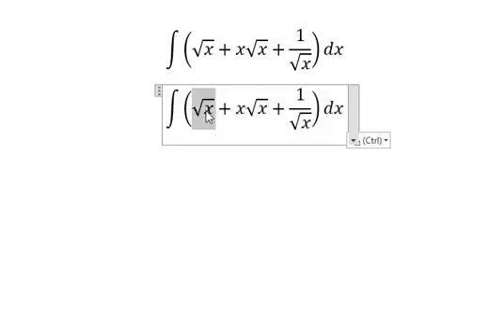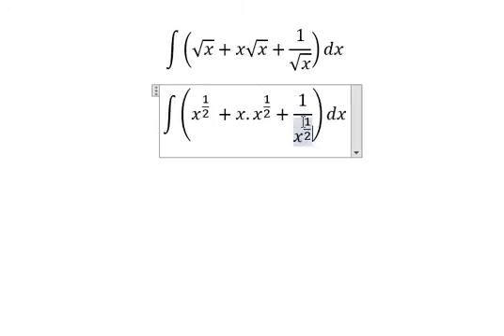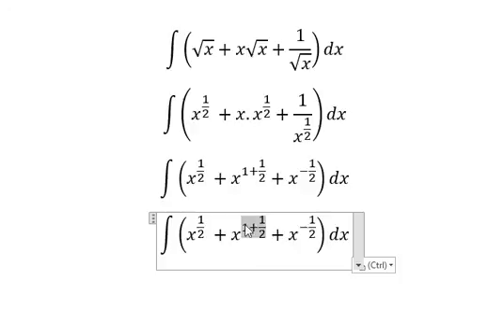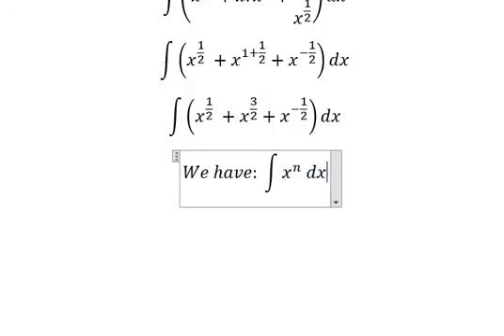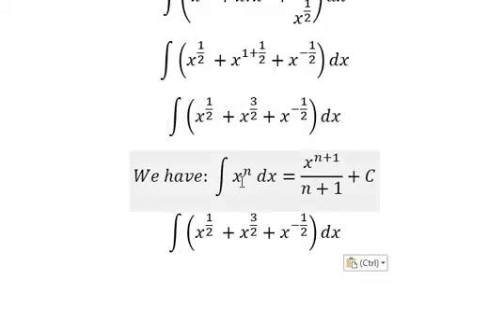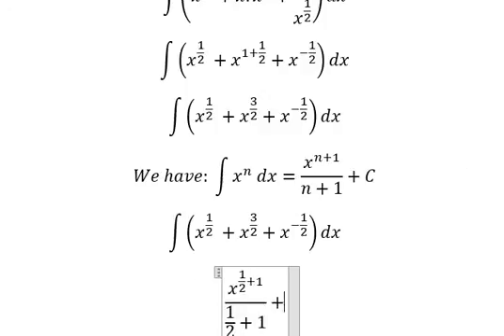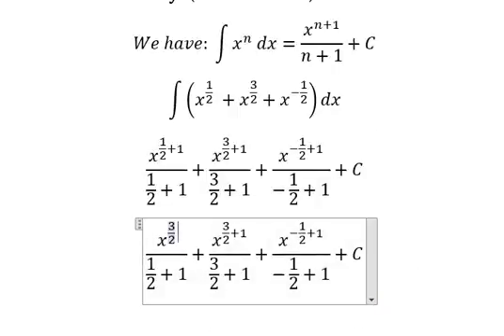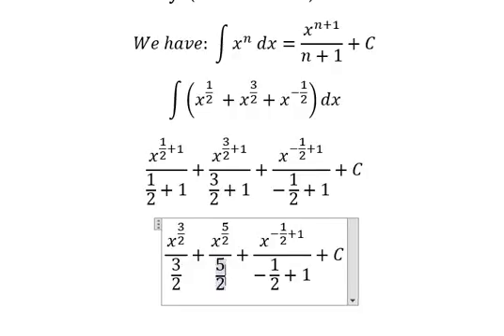Calculus Help: Integral ∫ (√x+x√x+1/√x)dx - Techniques - Solutions - Answers